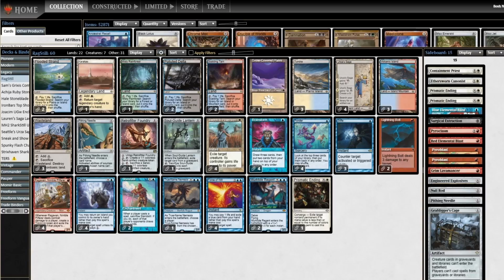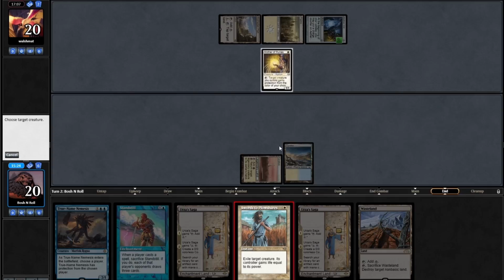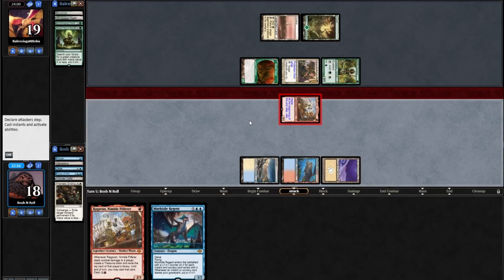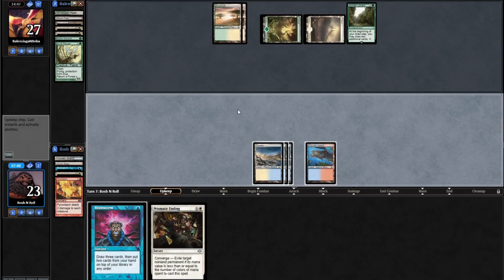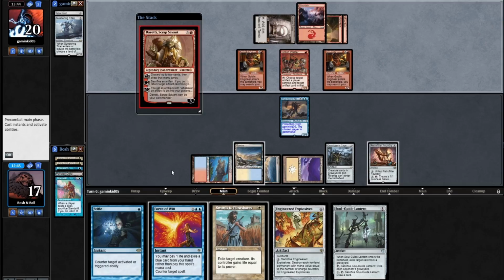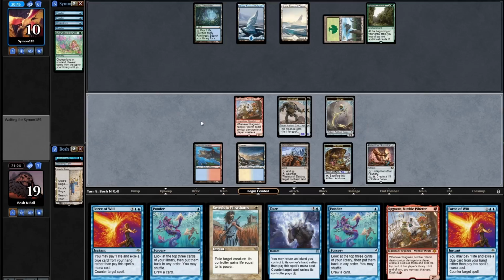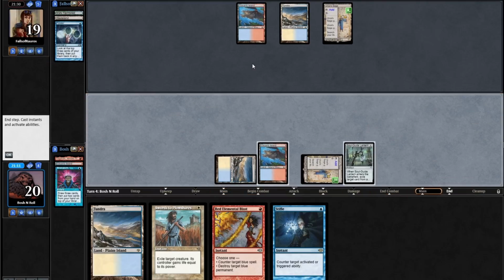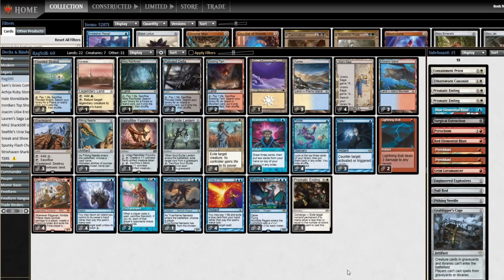Modern Horizons 2 is BANANAS! Ragavan, Urza's Saga, and Murktide Regent in Legacy Jeskai Standstill!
I play a Magic the Gathering Online Legacy league with Rag-Still, a crazy tempo-control deck that uses Ragavan, Nimble Pilferer alongside Modern Horizons 2 contemporaries Urza's Saga and Murktide Regent to make opponents have ALL the answers! How many 1-drops can fit in a Standstill deck? How many lands can fit in a Daze deck? How many Stifles fit in a True-Name Nemesis deck? All these questions answered (and more!) with this shockingly grindy goofball of a deck that moves flawlessly between Aggro, Tempo, Control, and Prison. I've never played anything quite like it!

0:00 Deck Tech
5:12 Round 1
38:25 Round 2
1:04:03 Round 3
1:34:53 Round 4
1:52:27 Round 5
2:22:20 Final Thoughts